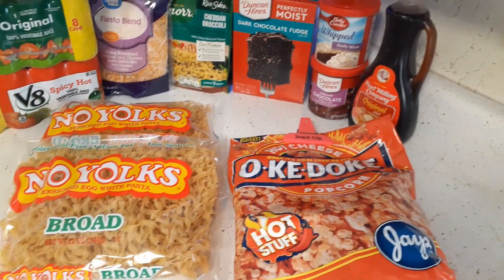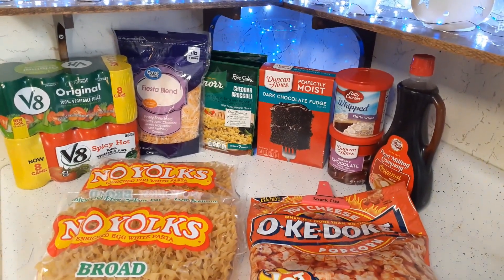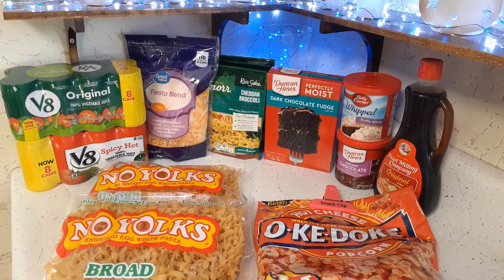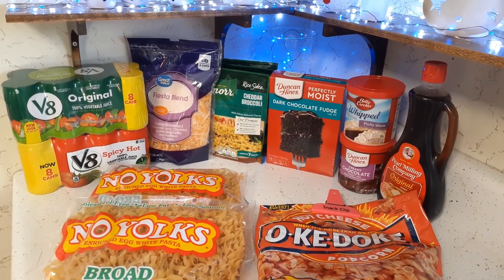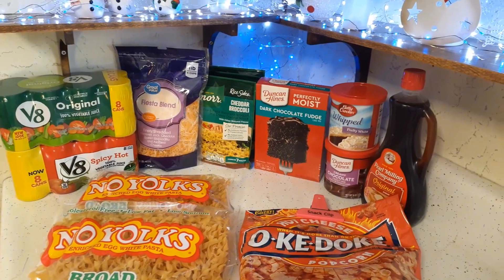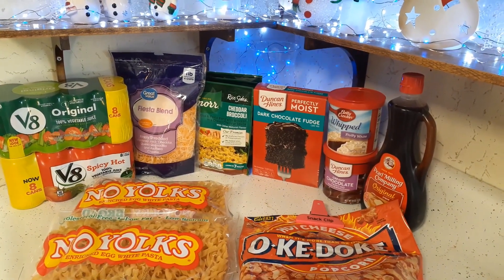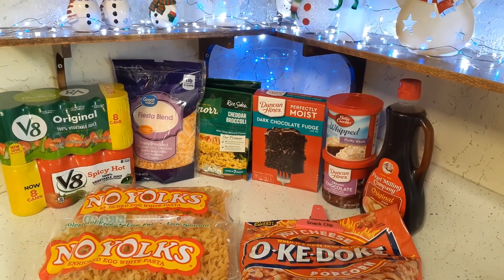Simple Life Daily Vlog - Walmart Grocery Haul Stock Up - Review On Old Fashion Hot Fudge Sundae Cake